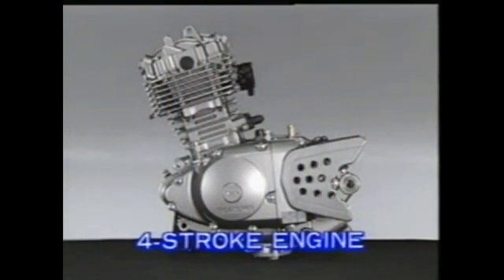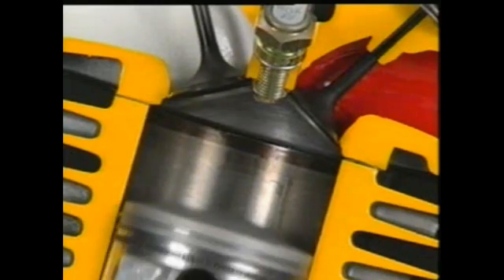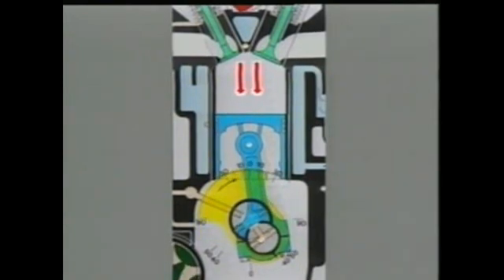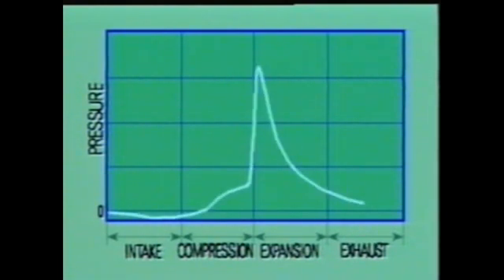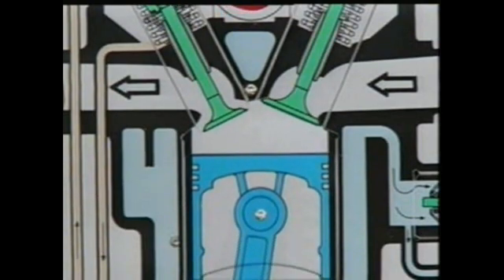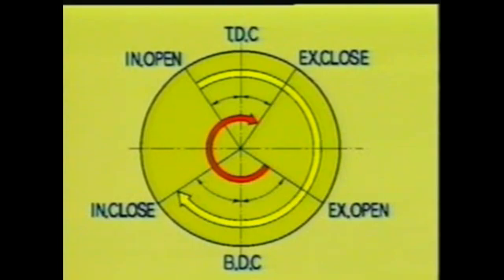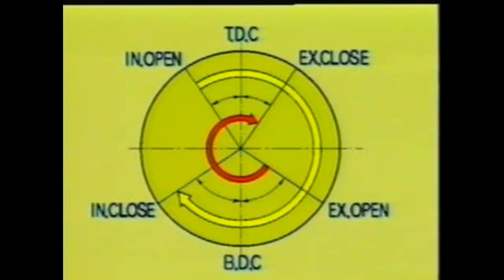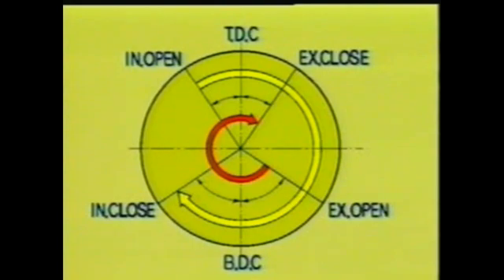CARA KERJA MESIN MOTOR 4 TAK | 4 STROKE ENGINE ANIMATION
4 tak
2 tak
4 langkah
2 langkah
mesin 4 langkah
mesin 2 langkah
mesin 4 tak
motor 4 tak
motor 2 tak
motor 4 langkah
motor 2 langkah
cara pasa g cdi smash 110
animasi cara kerja overlap langkah katup
animasi mesin motor 4 tak
animasi mesin motor 2 tak
enjin 2 lejang
enjin 4 lejang
tugasan enjin 2 lejang
tugasan enjin 4 lejang
sistem kerja mesin 4 tak
kinerja mesin 4 tak
kerja mesin 4 tak
proses pembakaran dalam ruang bakar
engine works animation
langkah kerja mesin 4 tak
prinsip kerja mesin 4 tak
prinsip kerja mesin 4 langkah
timing noken as
durasi noken ss
fungsi noken as pada motor
cara hitung durasi noken as motor